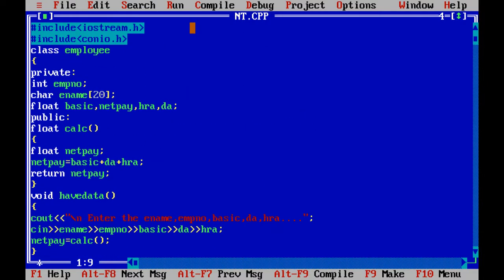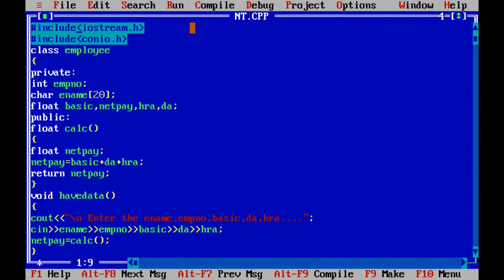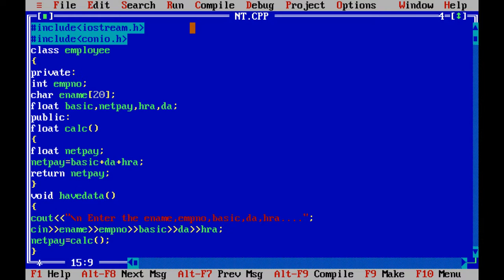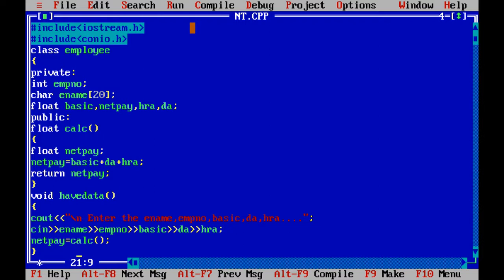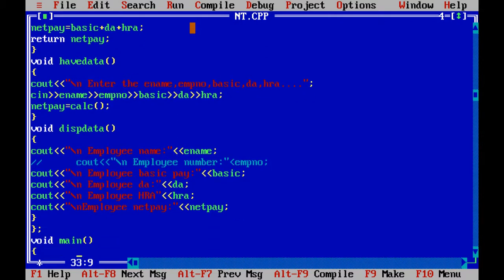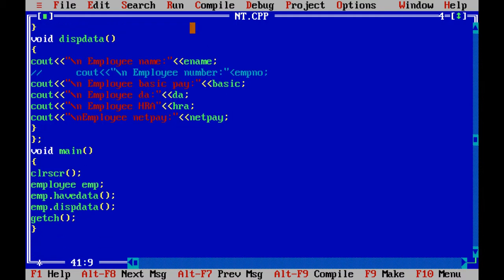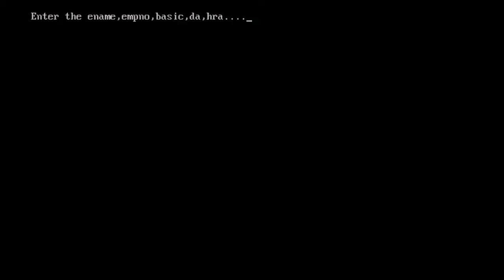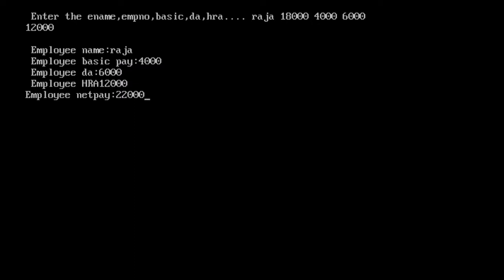find the netpay using in c++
find the netpay using c++ program